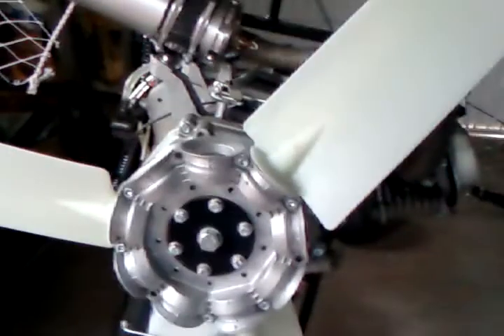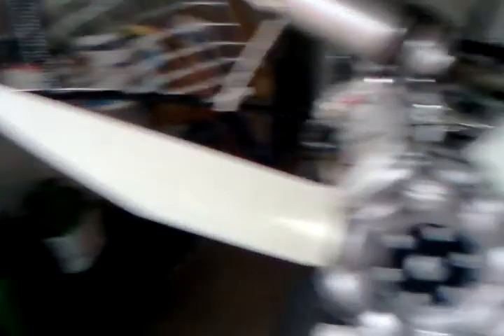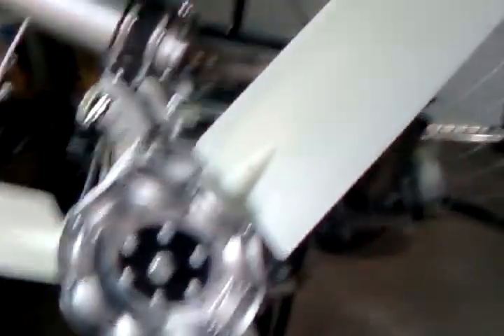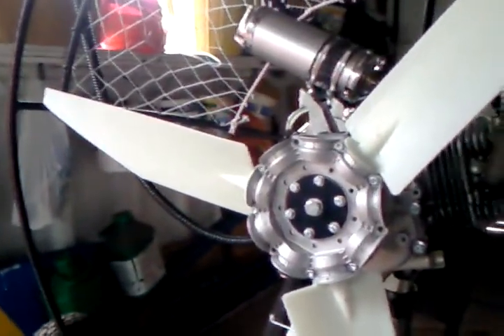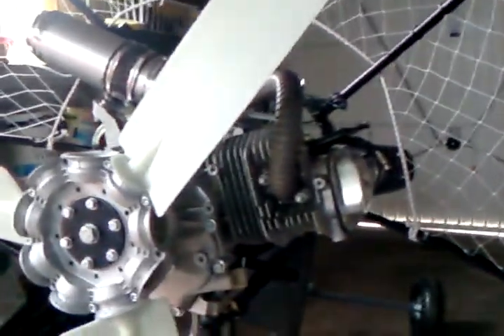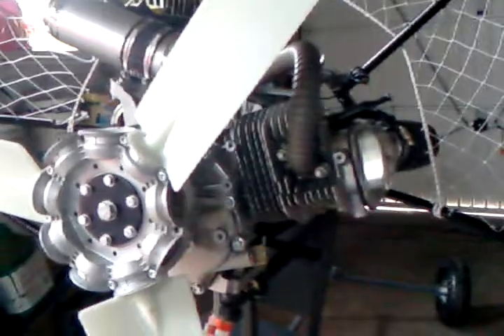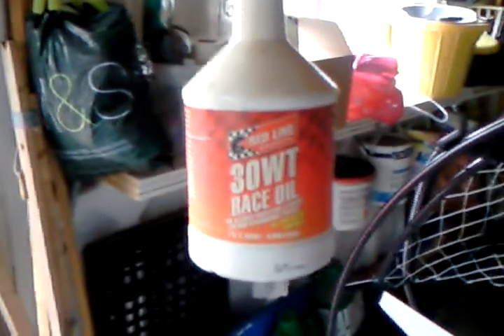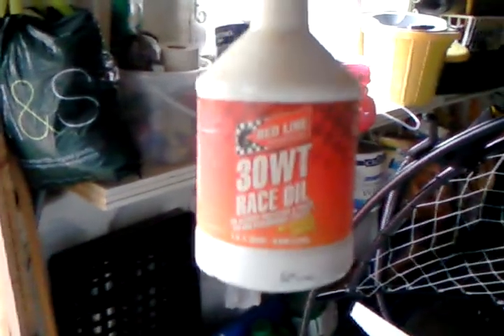GX390/420 EggMonster. Oil Change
Today I checked the spark plug for the first time in a while and noticed it is still sooty. Carburettor jet size is currently #90 and I believe stock size is around about #86. With much improved breathing over a stock engine, I don't want to go any lower than #90 really. I'll leave the jet size alone for now.

As the engine has done well over an hour since the modifying/rebuild I decided to drain out the old and refill with fresh. I've done a 3:1 ratio of normal semi-synthetic oil to some slick 'race' oil just like I did with the gx200s to help reduce friction and release a fraction more power. I warmed the engine up first so the old oil would drain quicker and I noticed that the idle is now a little bit higher since the 2nd revision of chopping the blades. I was also getting the 'thrusty' push at idle again just as I did with the 1st revision of the blade profile while they were set at 32.5 degrees pitch (30 degrees currently) and so that looks promising. Only thing is that there seems to be the return of whistling :o(

UPDATE: A few days after this video was taken, Sam and I did another thrust test and we peaked 48kg (106lb) thrust after two runs (30 degrees pitch setting, 2nd phase of blade profile modifications).

CURRENT PERFORMANCE (as of December 2010):
49kg (108lb) thrust @ 3660rpm, Konig 108cm 2 blade wooden prop.
48kg (106lb) thrust @ 2700rpm, Hascon Wing modified 108.5cm 3 blade fan.